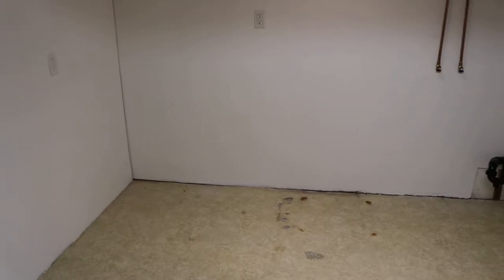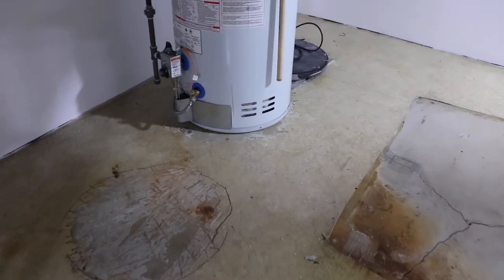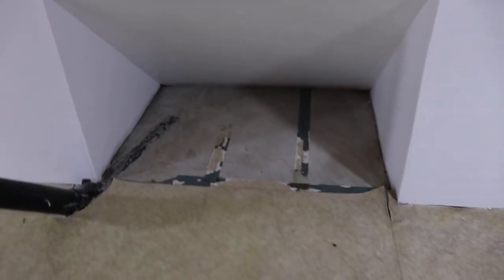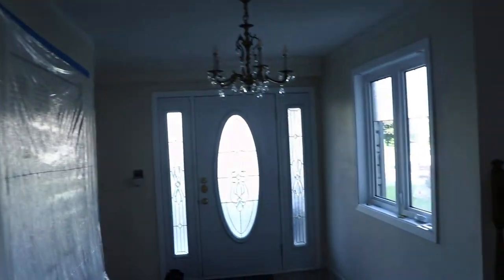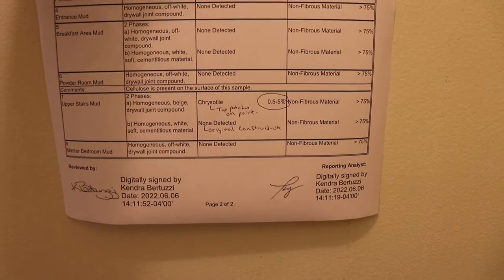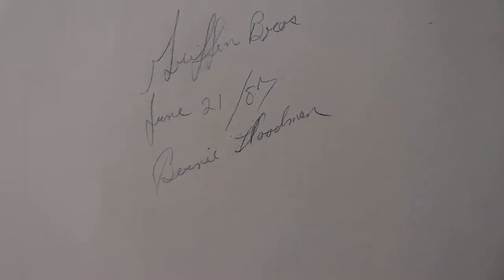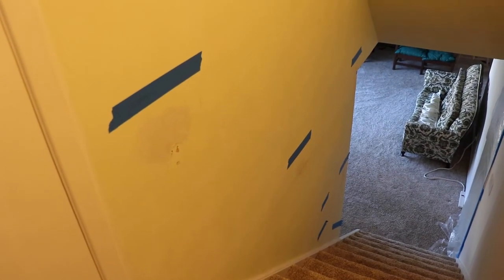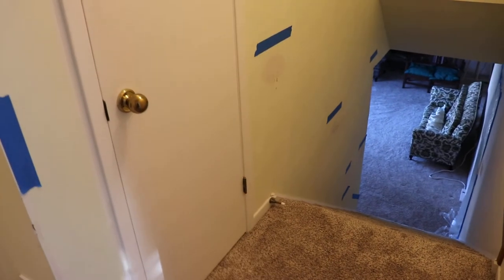Why a contractor/homeowner needs to TEST for asbestos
Here is an example where an unsuspecting very high % asbestos product has tricked at least 4 people!  This house was built in 1978 and somebody came by in the late 1980s to do some wallpaper work and skimmed some dents with asbestos mud!
vinyl sheet roll linoleum drywall wall board mud skim coat sanding scraping sheet rock plaster hvac plumber furnace hot water tank wall paper wallpaper mastic